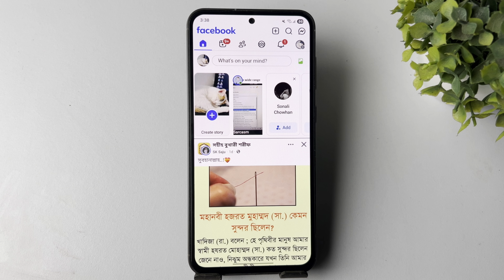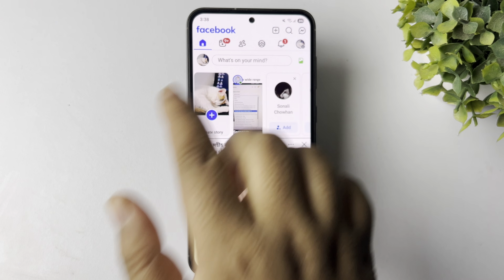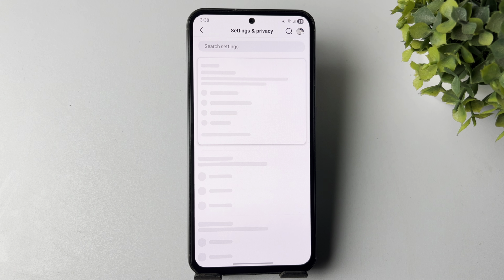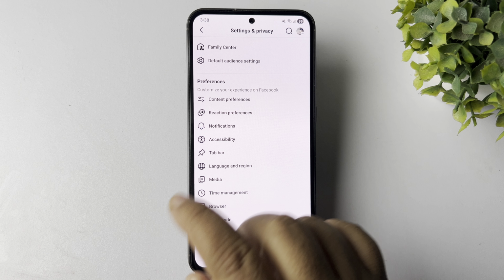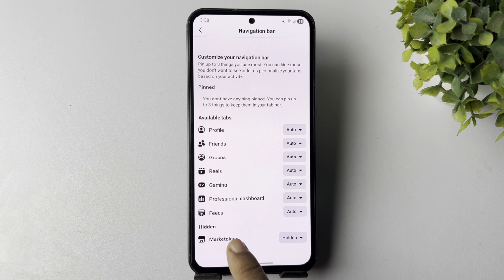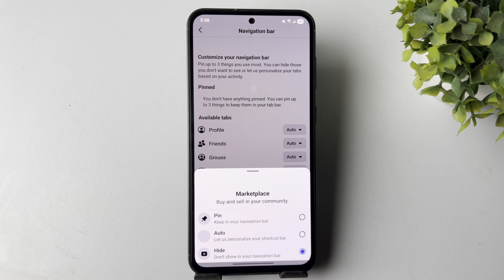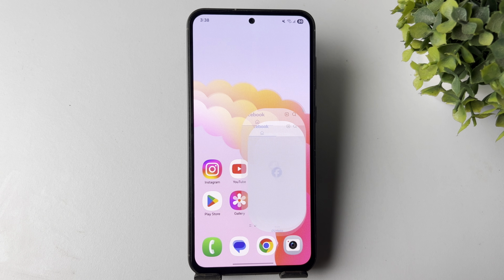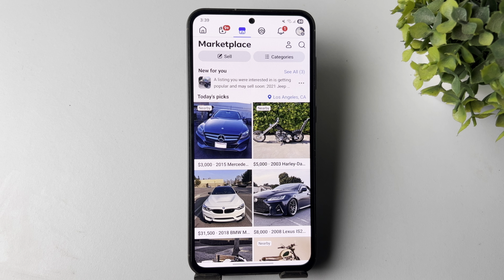How to Get Facebook Marketplace Back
Learn how to get Facebook Marketplace back if it’s missing from your app. This step-by-step guide shows how to fix access issues, update settings, and restore the Marketplace icon easily. 🛒📘✨